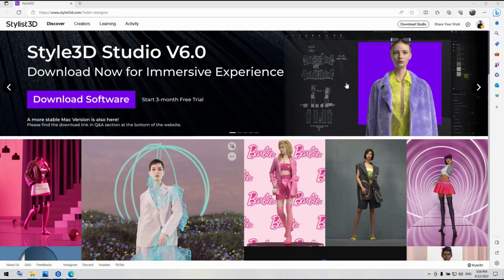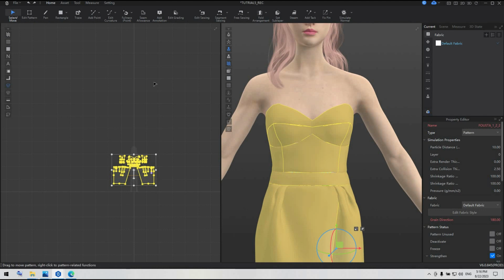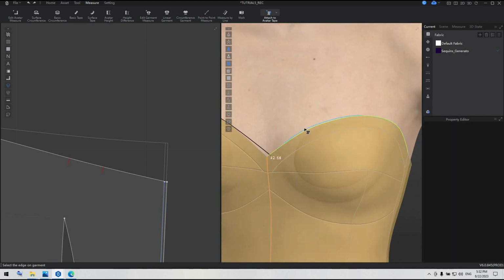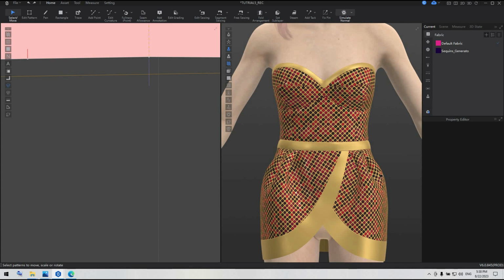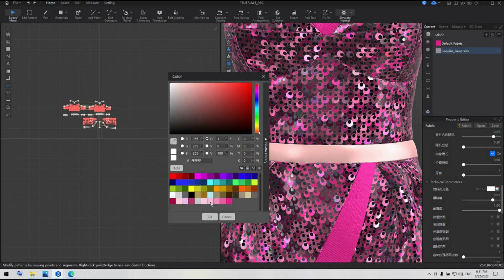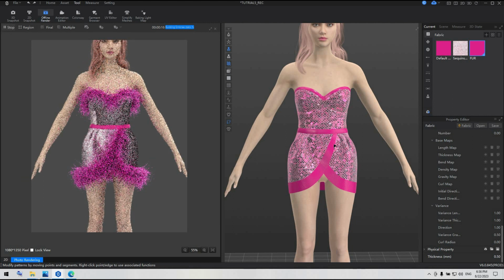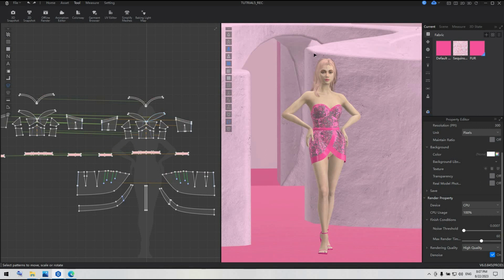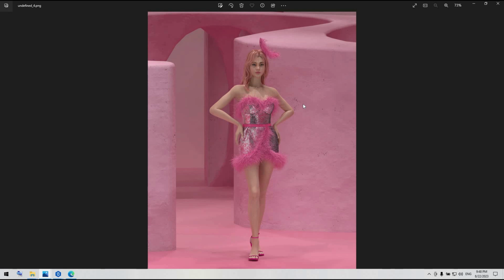Cn8 Digital Fashion creating with Style3D / Tutorial 05 / Making the Barbie's Dress 03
In this Style3D tutorial  @style3d_official  @stylist3d529  using the dress we created in Tutorial 01 we'll teach you how to make this Barbie Dress in this Style3D tutorial.

-An Overview of the Software.
-Uploading the Tutorial 01 dress.
-Create our Barbie dress using Tutorial 1's pattern block dress.
-Create sequin texture.
-Create ostrich feather trim.
-Set the editorial pose.
-Create a scene for the final editorial.
-Final Rendering.